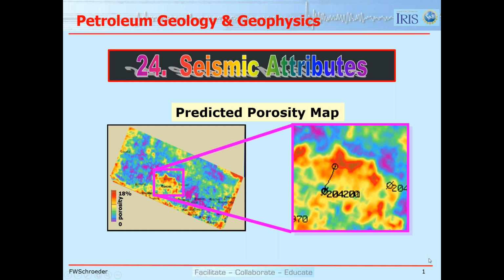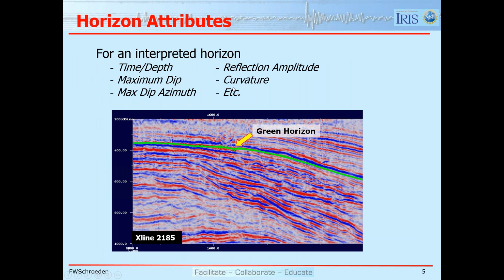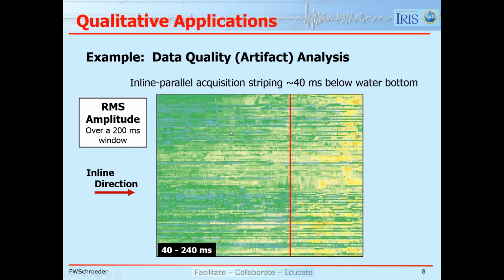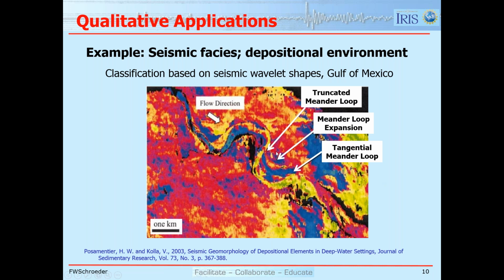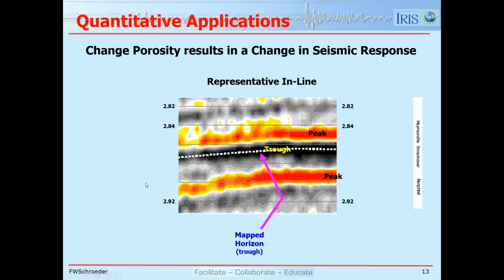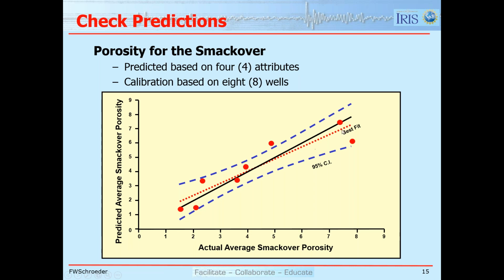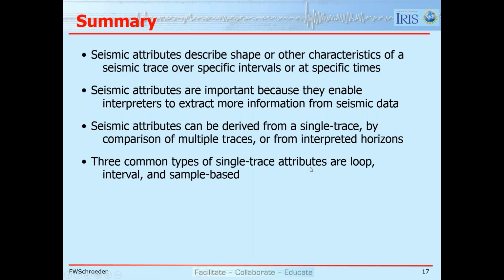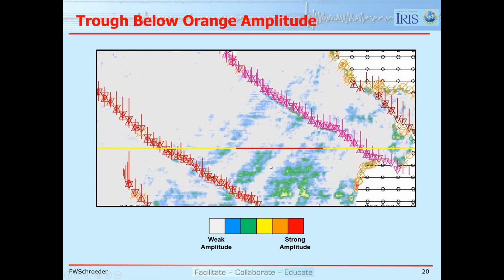Lesson 24 - Seismic Attributes